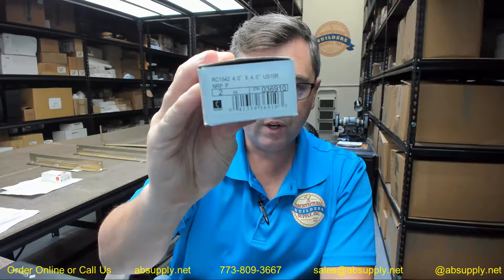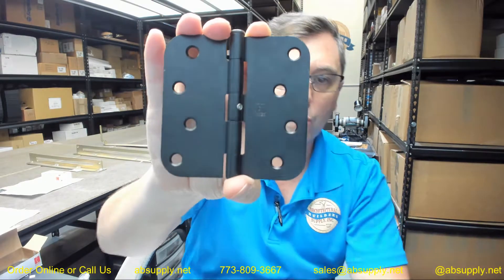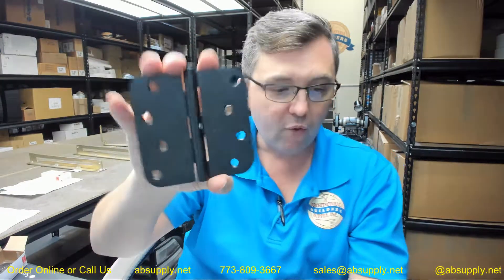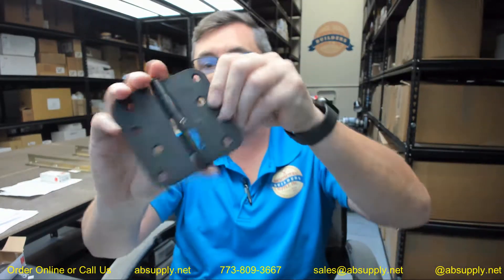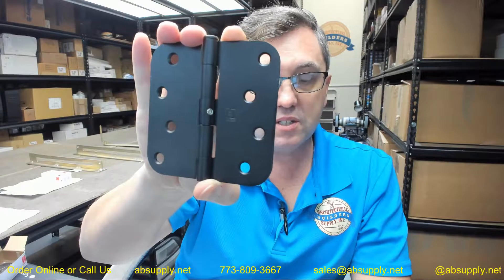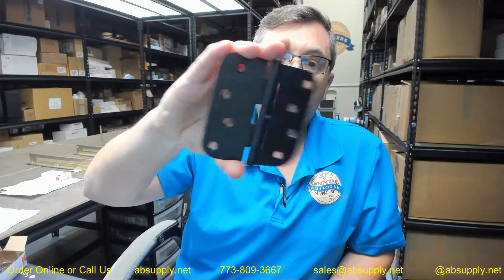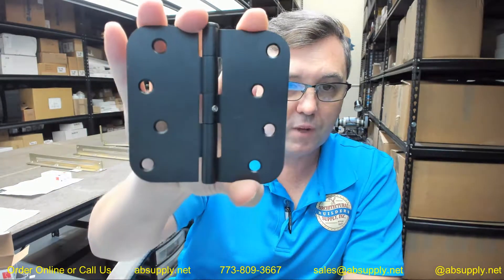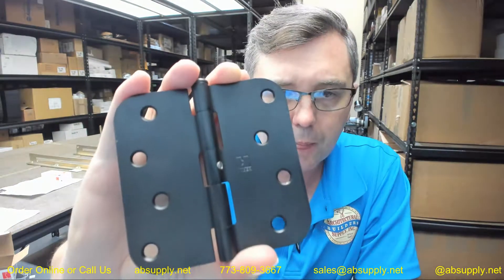Hager RC1542 4 x 4 US10R NRP